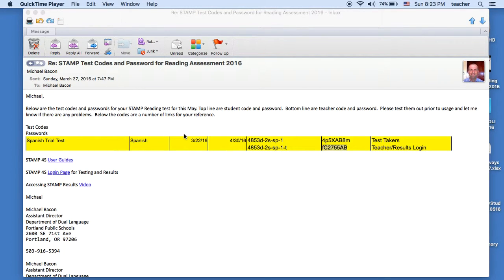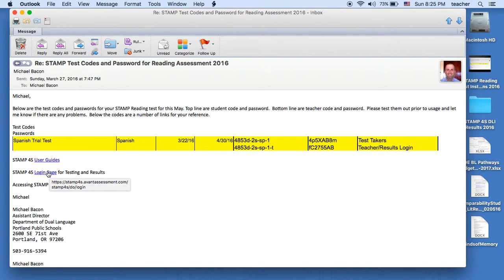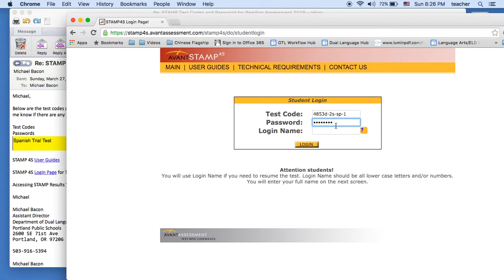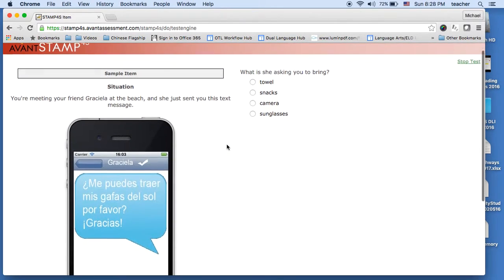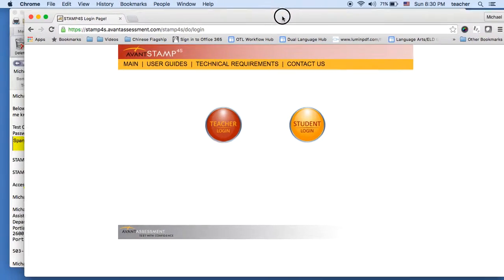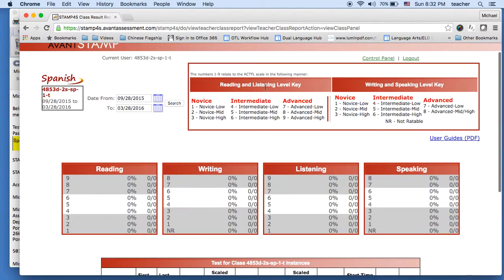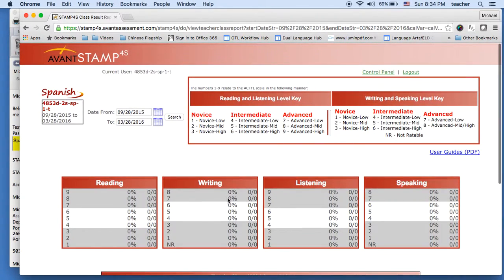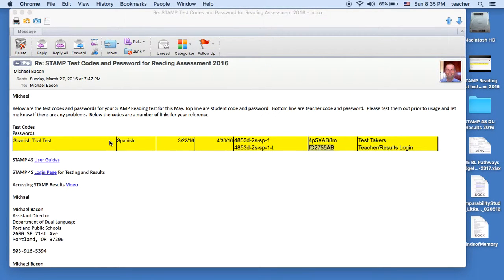STAMP Reading Test Spring 2016 Instructions